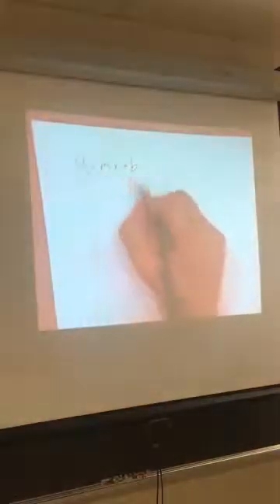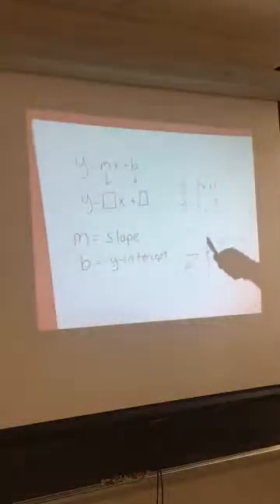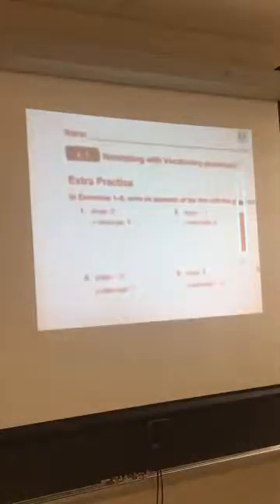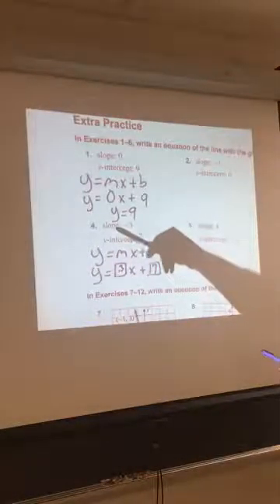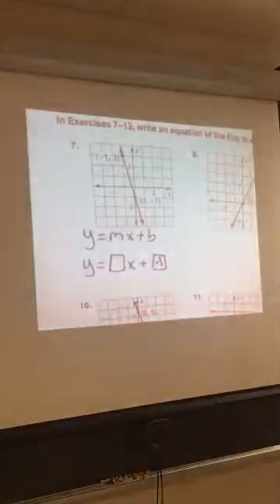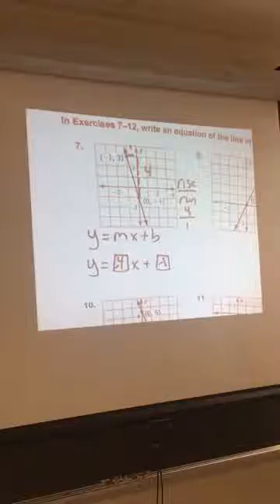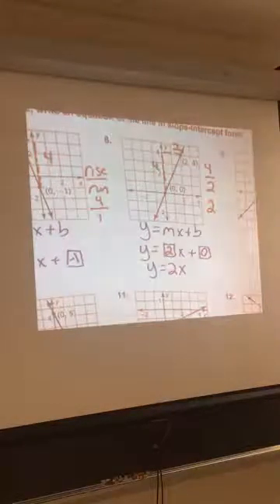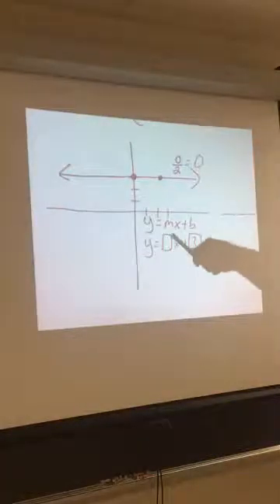writing equations video 1